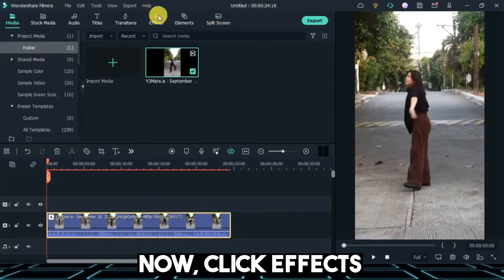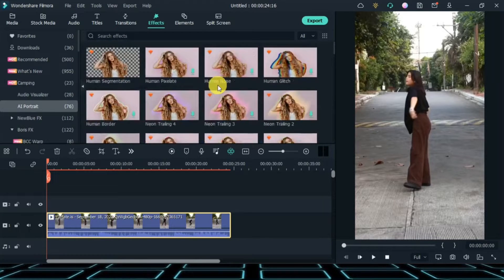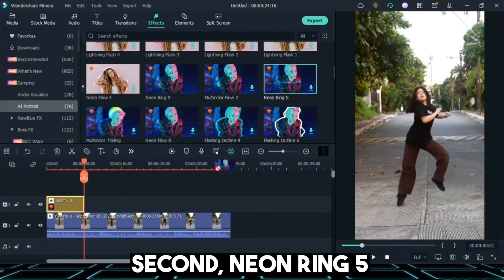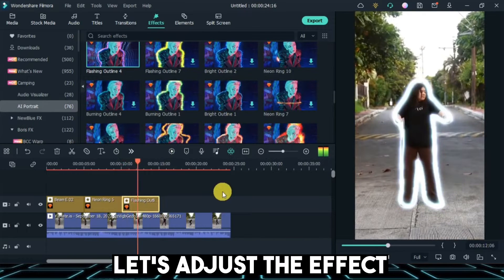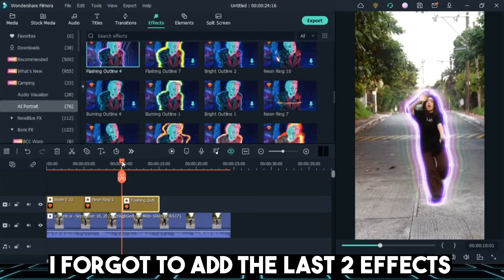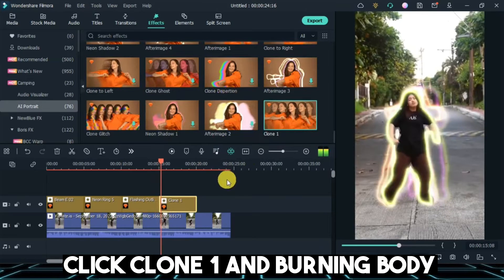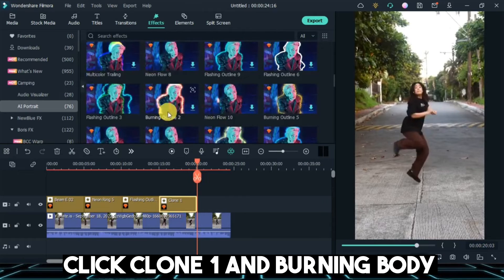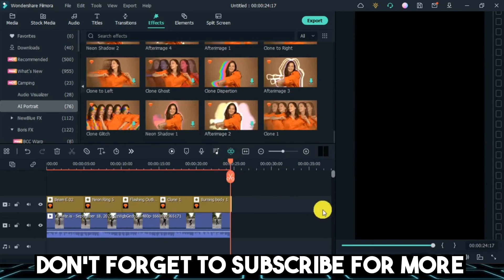HOW TO ADD GLOWING SCRIBBLE EFFECT IN FILMORA 11 | NEON GLOW EFFECT | FILMORA TUTORIAL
FAQ
Name: Kort
Age: 19
Country: Philippines
Nationality: Filipino
Editing Software: Imovie, Filmora, Capcut, Finalcut Pro